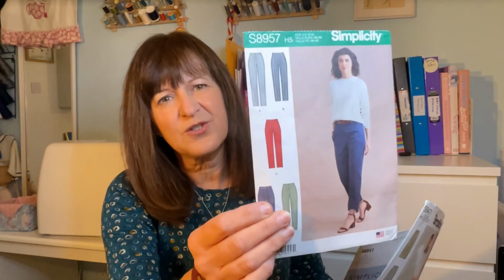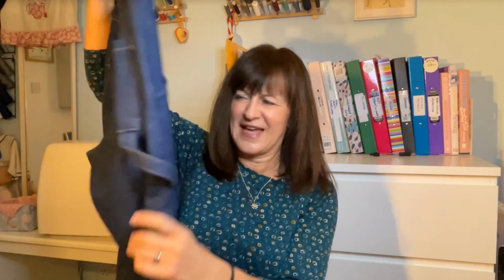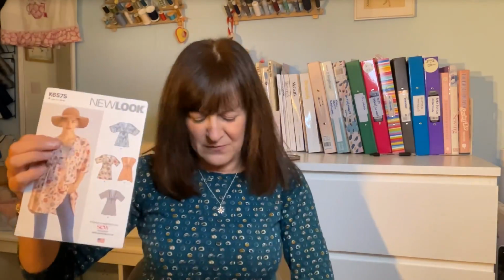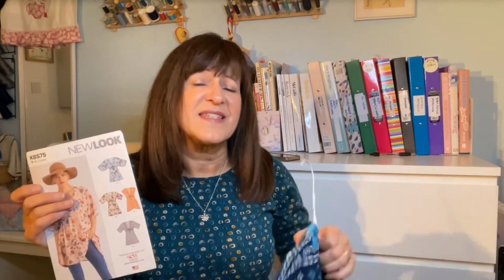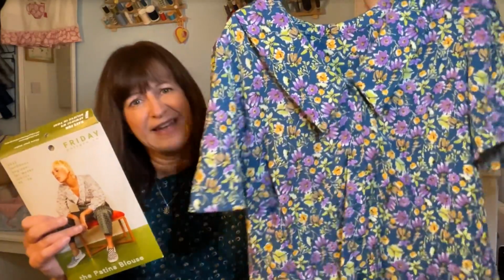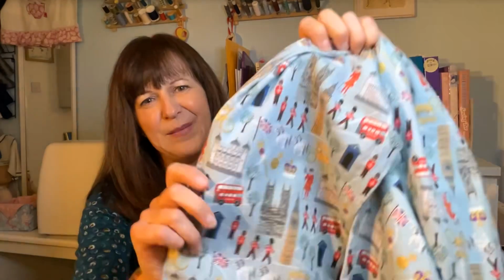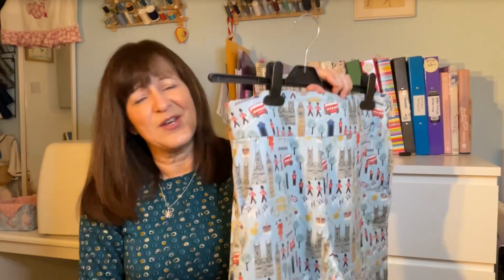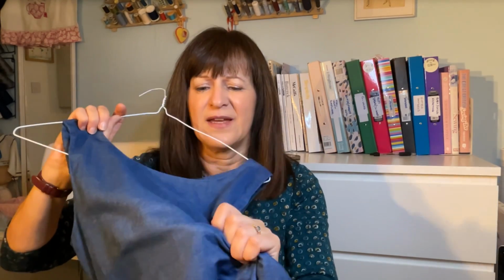Top 5 Sewing Makes of 2023 - Indie and Big 4 Patterns!!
I have chosen my top 5 Sewing makes of 2023 and surprisingly they include an Indie pattern! These aren't complicated makes or ones where I stretched myself but ones that I look back on and 'smile'.  Hope you enjoy this video.

Let me know if you remember any of my other garments that you either liked or disliked!

Patterns mentioned;
Simplicity 8841
Simplicity 8957
Simplicity 9471
New Look 6575
Friday Pattern Co Patina Blouse
Simplicity 8891

Thanks to Jen from @onegirlcreates for the Patina Challenge earlier in the year.

Carole
x